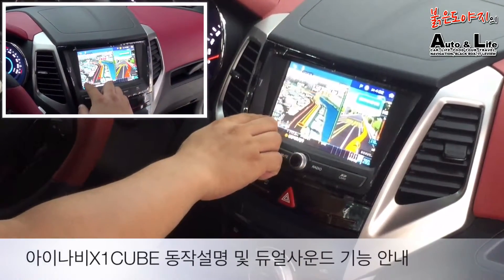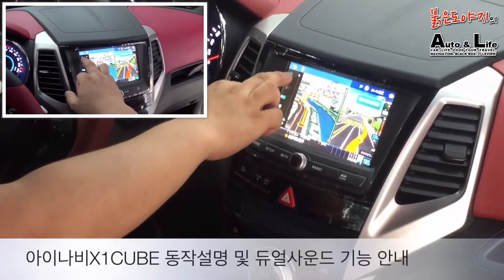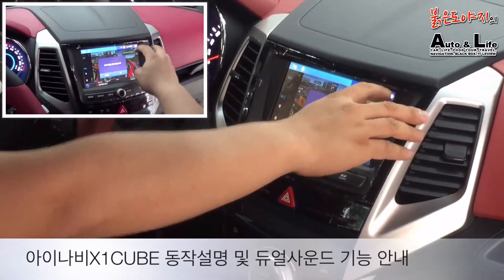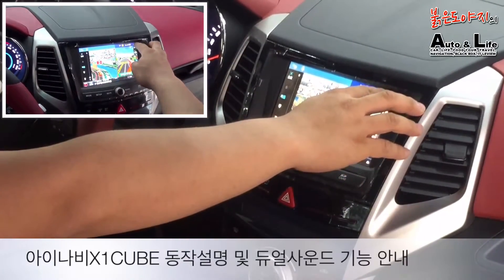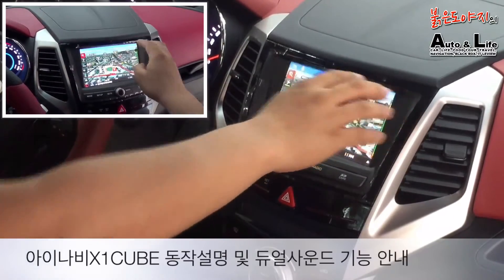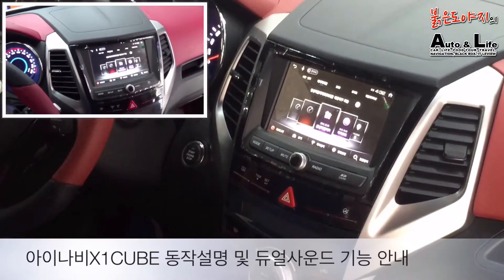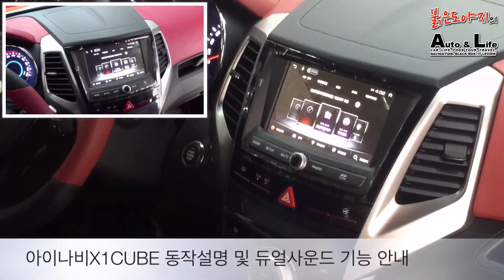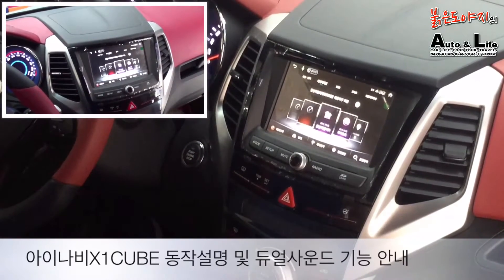대구네비매립 티볼리LX 아이나비X1cube 듀얼사운드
붉은도야지의 JOB